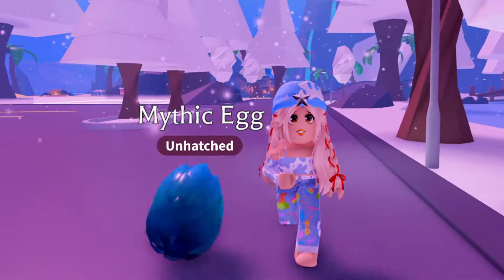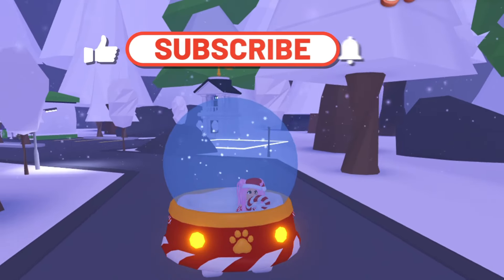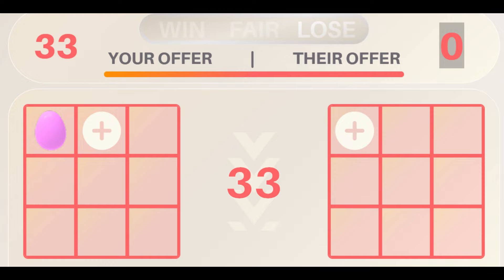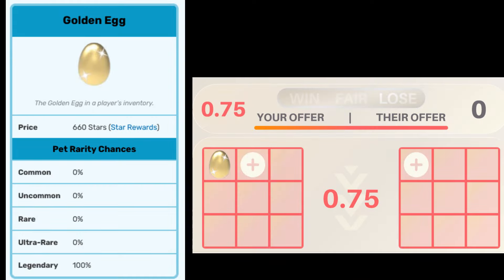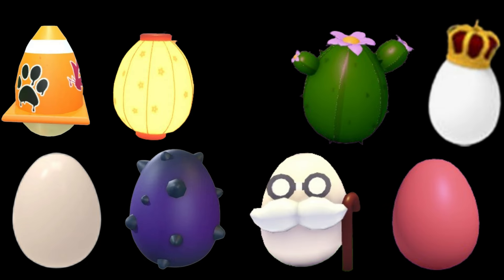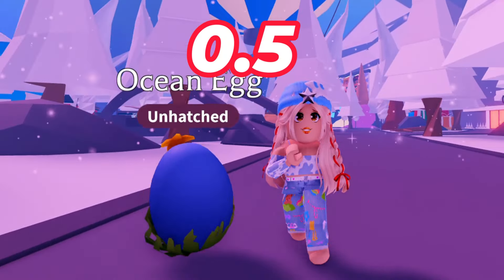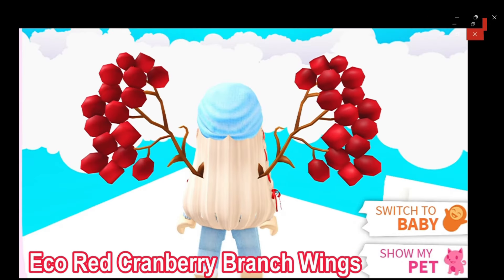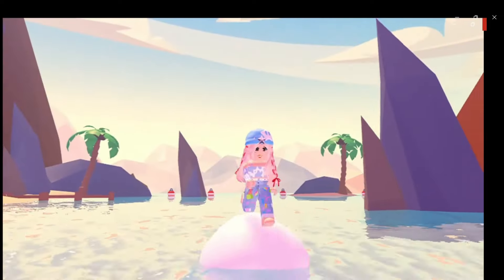🔒 SECRET Adopt Me EGGS VALUE LIST REVEAL! 🥚 Trade Smart & WIN BIG!